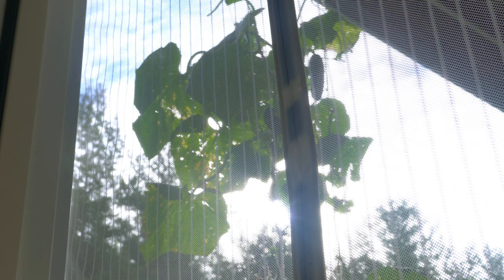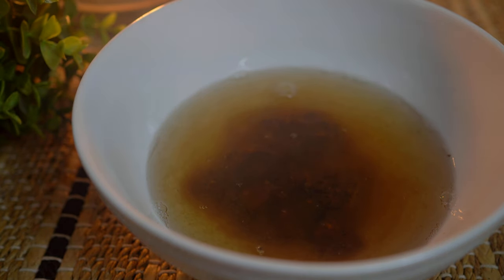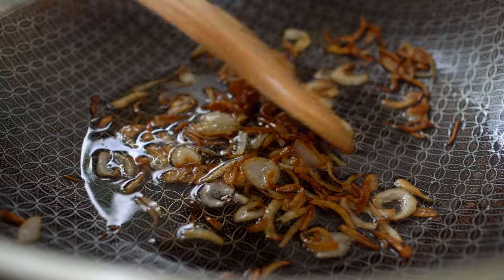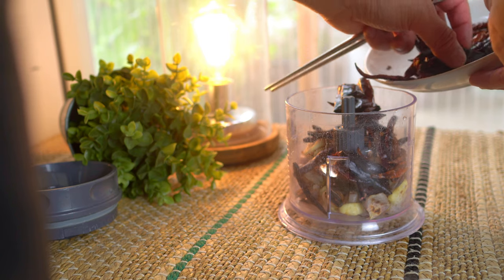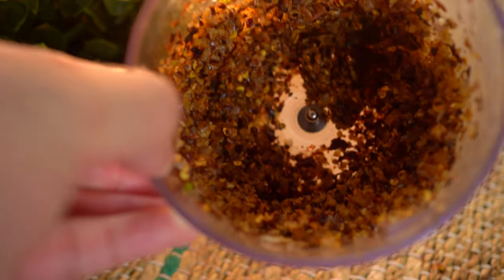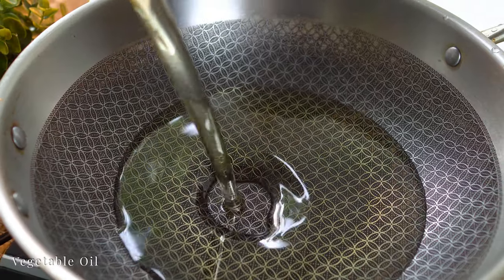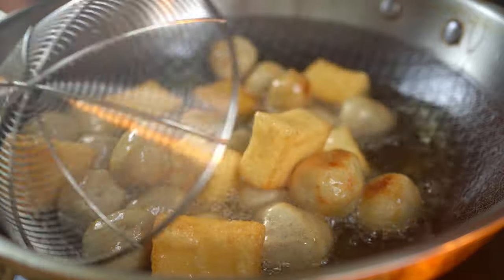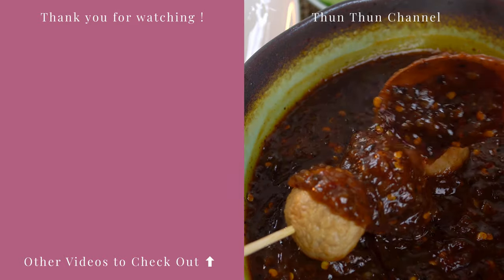BLACKPINK LISA FAVORITE | Buriram Meatball Chili Sauce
Lalisa (Lisa) from Blackpink KPOP group stated in an interview that she loves the meatballs from Buriram's Yeun Kin (Stand & Eat) food stand because of their unmatched chili sauce that it's dunked in. I show you my take on how to make this addicting sauce. It's spicy, tangy, sweet, savory and hugs the meatballs very well. Super difficult to stop at just one skewer because of how delicious the sauce is!

Since the interview, many people have made their way to Buriram to try the sauce at this food stand. Now, you can make it at home!

INGREDIENTS

*Chili Sauce for Meatballs*
Tamarind Liquid (Tamarind Pulp - 2.5 tbsp + Hot Water - 2 cups)
Dried Guajillo Chili - 1 chili
Dried Spicy Red Chili - 1 heaping handful or about 45 chilis (I used Jinda Chilis)
Shallots - 7 small bulbs (chopped)
Palm Sugar - 1 cup (shaved, packed - roughly 80 g)
Shrimp Paste - 1 tsp
Salt - 1/2 tsp
MSG - 1 tsp
Fish Sauce - 1.5 tbsp
White Pepper Powder - 1/4 tsp
Shallot Oil - 2 tbsp
Crispy Fried Shallots - (3 small shallots sliced thinly + Vegetable Oil - 1/3 cup) - this will create shallot oil that is needed for this recipe
Corn Starch Slurry (Corn Starch - 1 tbsp + Water - 2 tbsp) - (in the video, I said to use 1.5 tbsp but 1 tbsp is enough)

*Taste and adjust flavors to your liking
*See video for technique and tips

Pork Meatballs
Fish Tofu
(choose your favorite kinds of Asian meatballs)
Vegetable Oil for frying
Cucumber
Cabbage

LALISA'S FULL INTERVIEW ON THE WOODY SHOW (ENG SUB)

CHAPTERS
Intro 00:00
Preparing Ingredients for Buriram Chili Sauce 00:45
Making Buriram Chili Sauce 03:45
Frying Meatballs 05:33
Skewering Meatballs 06:18
How To Eat It 07:00
Outro 07:33